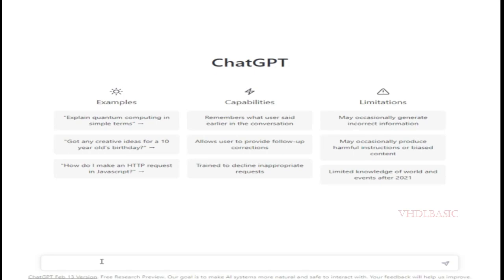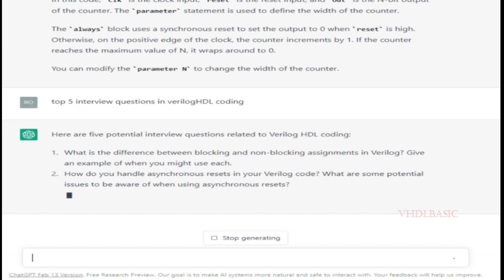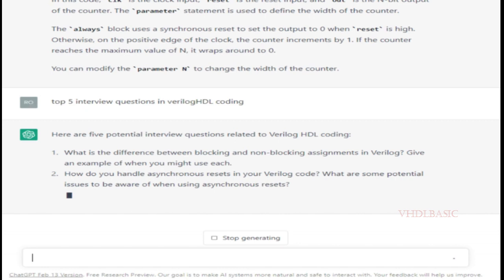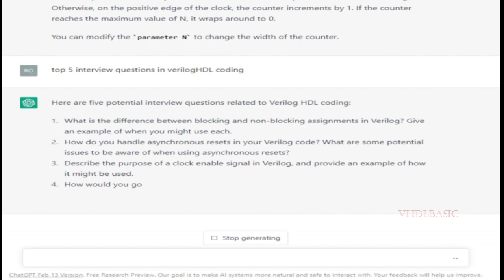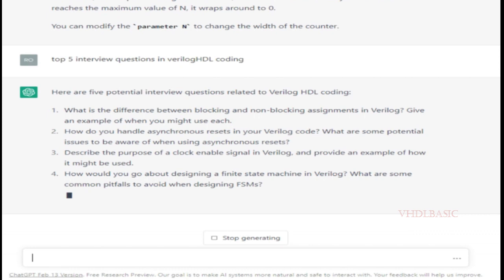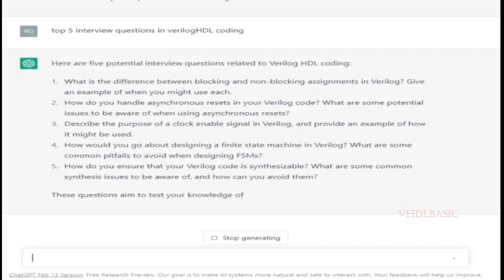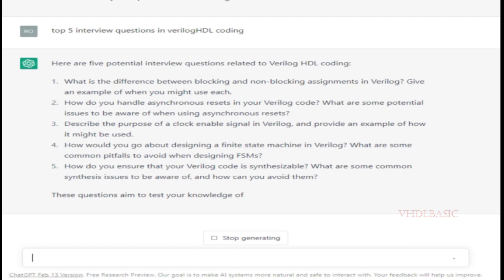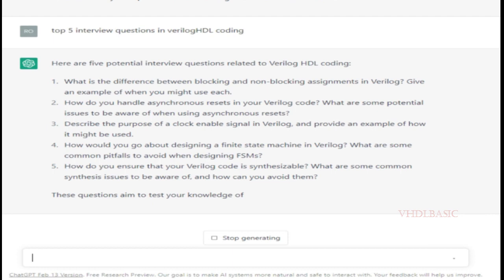ChatGPT- Explained Top 5 interview questions in Verilog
Top 5 verilog interview questions from chatGPT explained.